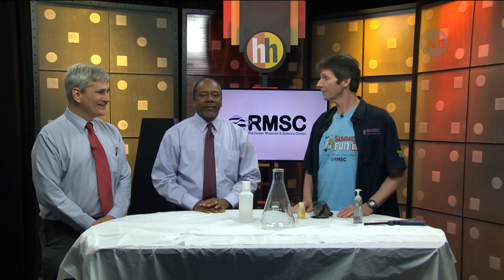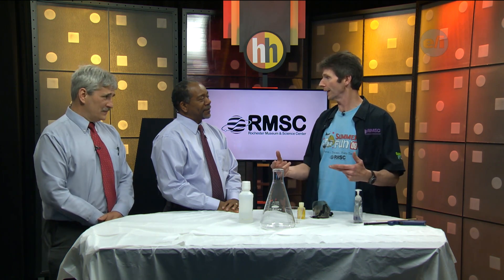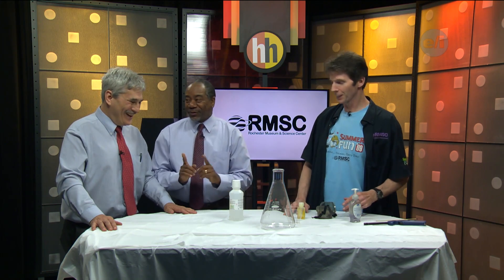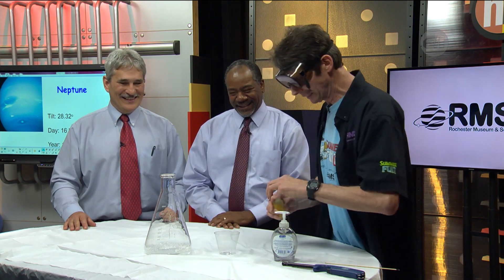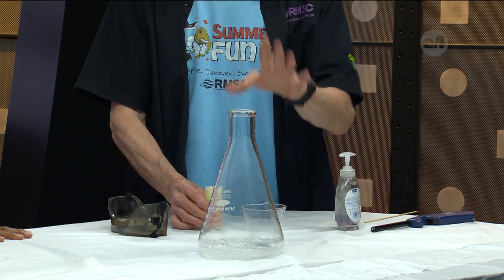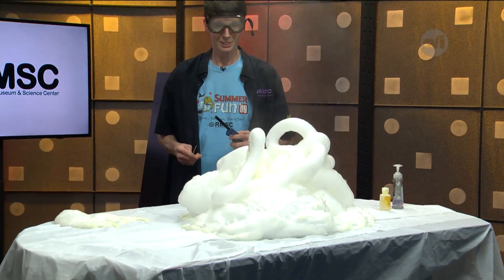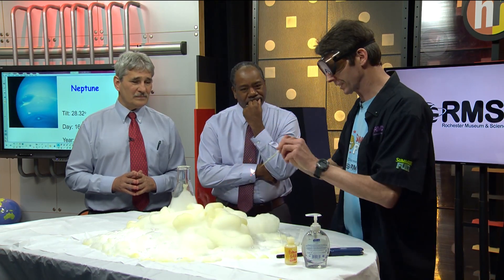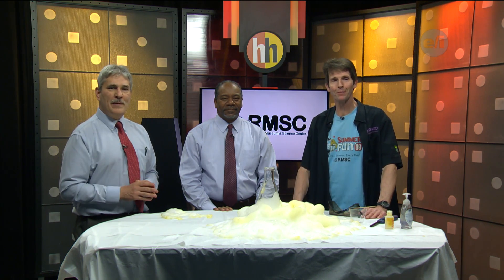Homework Hotline: Mastodon Toothpaste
Tim from the Rochester Museum and Science Center stopped by with an explosive experiment. Check out what happens with mastodon toothpaste.